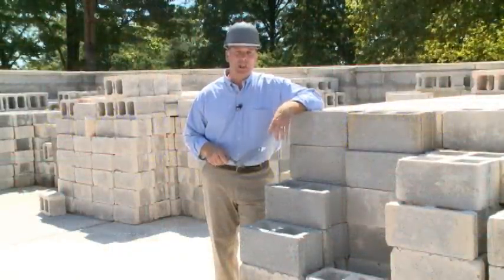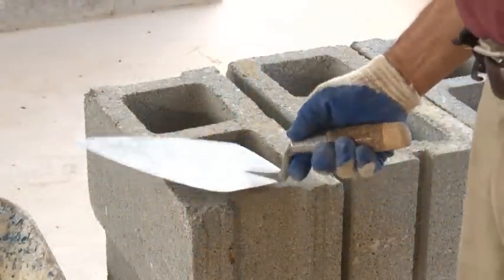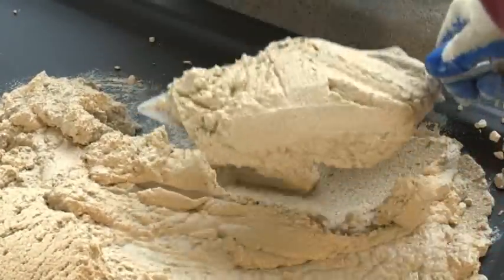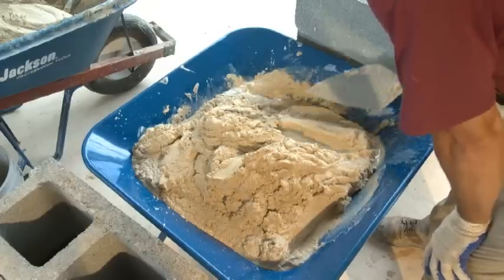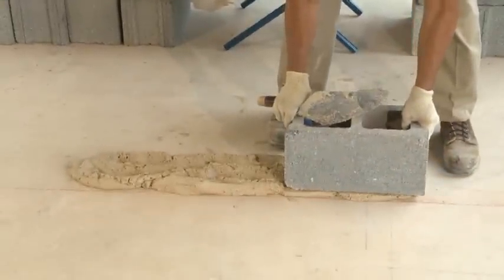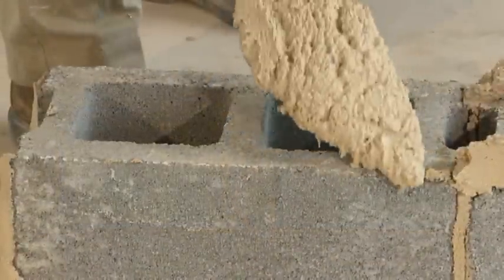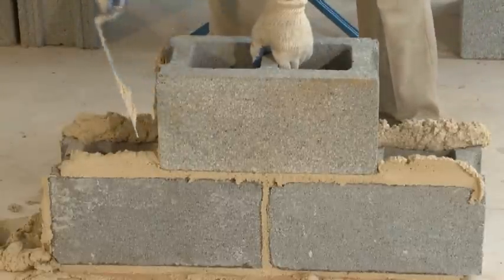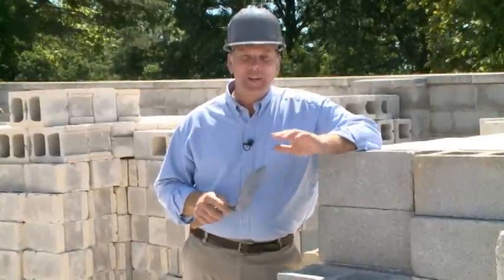Spreading Bed Joints for Block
Watch the Video Clip to find the correct multiple choice answer to fill in the blank and make the statement below true.
Shape the mortar on the board into a ____________ shape.

a. square
b. circle
c. loaf
d. pear

Stumped? Watch the Video Clip for the correct answer!